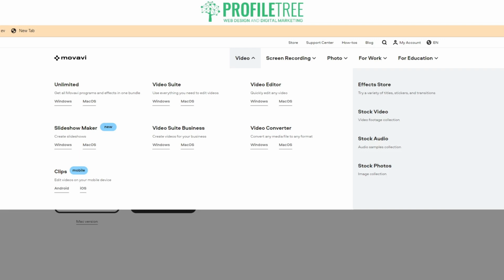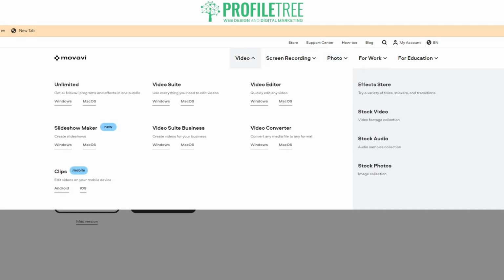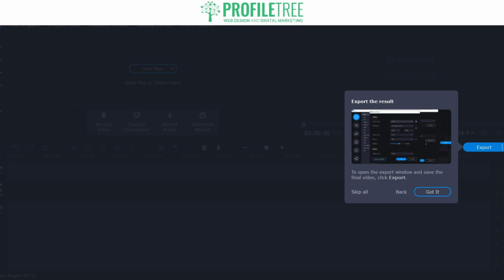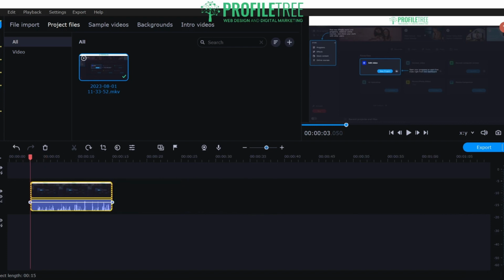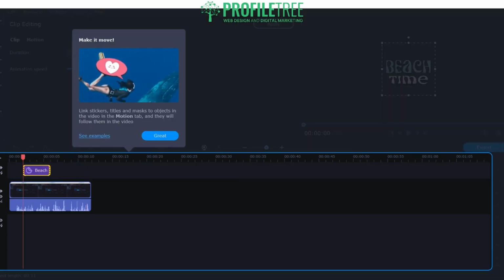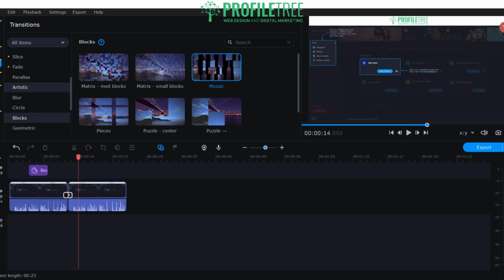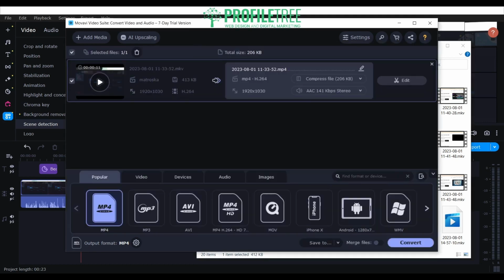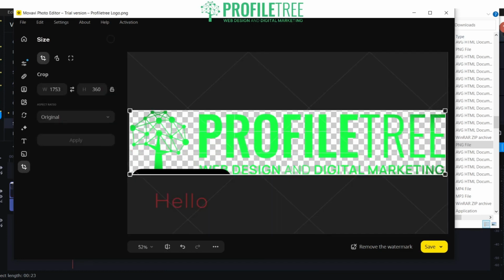Getting Started With Movavi | Video Editing | Video Marketing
In this video, we take you through Movavi and show you how you can use the different tools it offers such as its video editing tools that are available for allowing you to develop video content for your business and implement a video marketing strategy.

Movavi is a multimedia software company that produces a range of software tools designed for editing and converting digital video and audio, taking screen captures, creating slideshows, and processing photos. The company has been in operation since 2004 and offers software for both Windows and Mac operating systems.

Movavi's product suite includes:

Movavi Video Editor: This is a user-friendly tool that lets you edit videos, add music and effects, and create slideshows.

Movavi Video Converter: This tool allows you to convert media files to different formats for optimized playback on a variety of devices.

Movavi Screen Recorder: This software is designed to capture screen activity, such as video tutorials or gameplay, and save it as video files.

Movavi Photo Editor: This tool provides features for enhancing and editing photos, such as removing objects, changing backgrounds, and applying filters.

Movavi products are generally recognized for their user-friendly interfaces and features, which make them accessible to both beginners and more advanced users. Please note that as with all software, you should only download Movavi tools from the official website or authorized vendors to ensure you're getting the genuine, safe-to-use version.